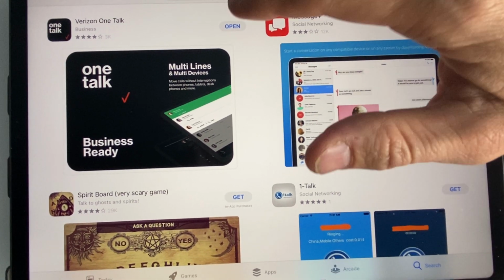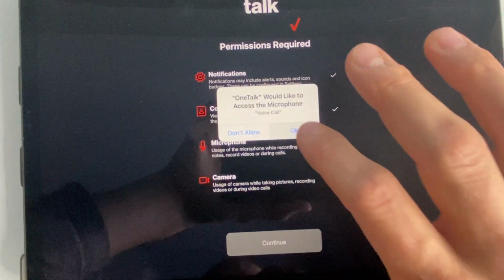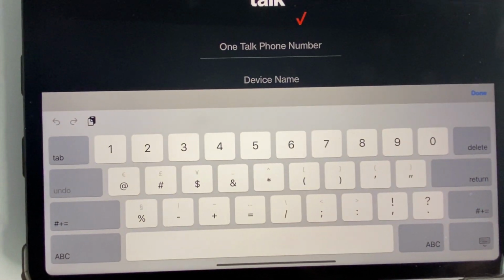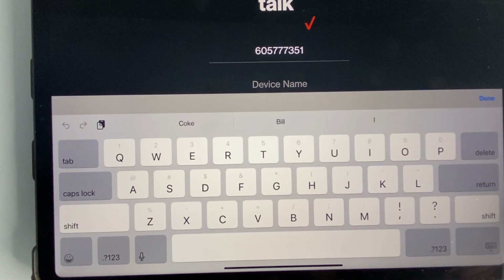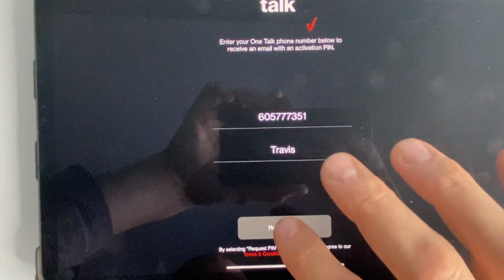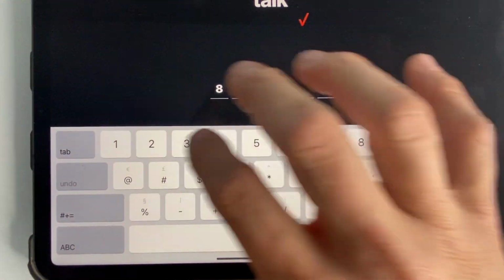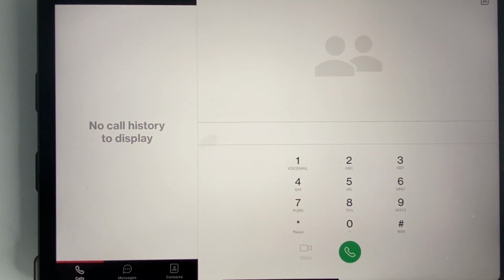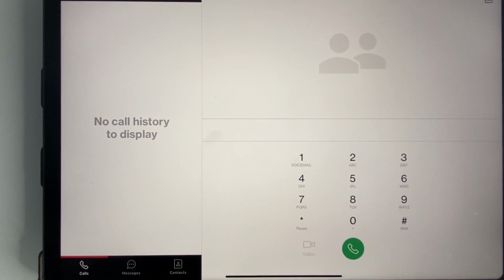Mobile Application: Downloading the Verizon One Talk App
This video will explain how to download the Verizon OneTalk Mobile Application. These are the same steps on any mobile device (tablets, phones, etc)